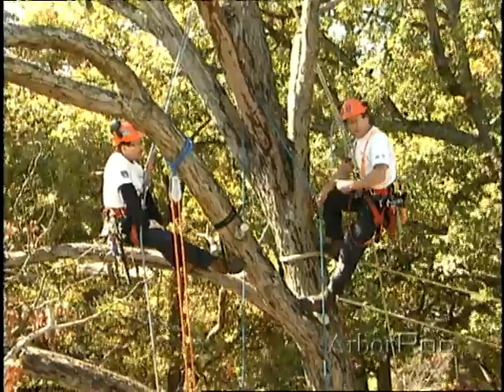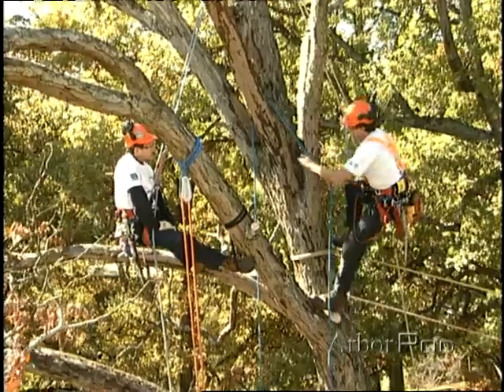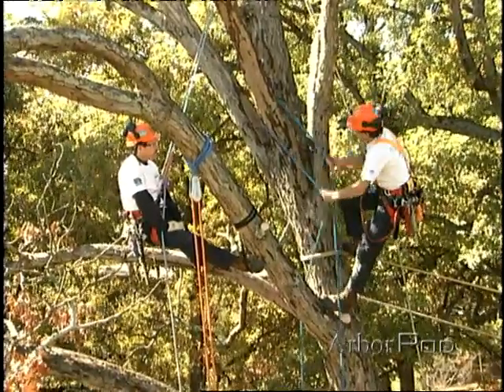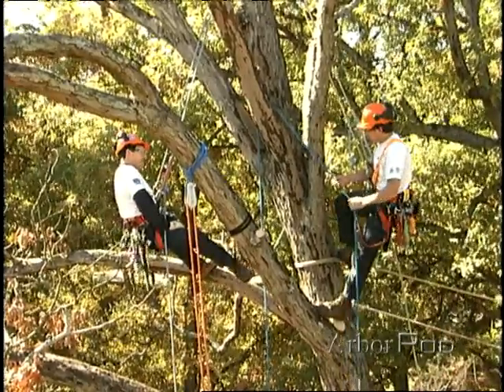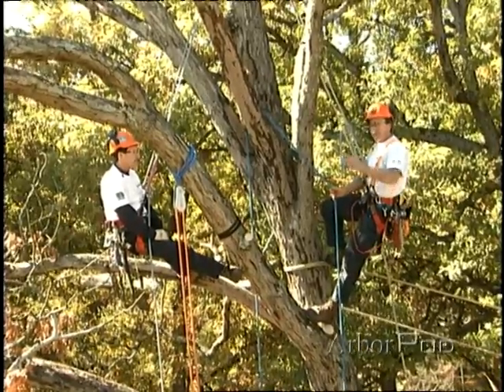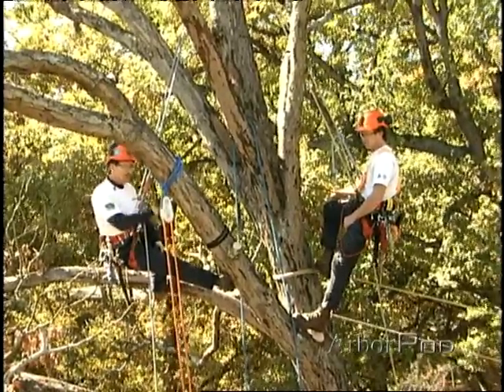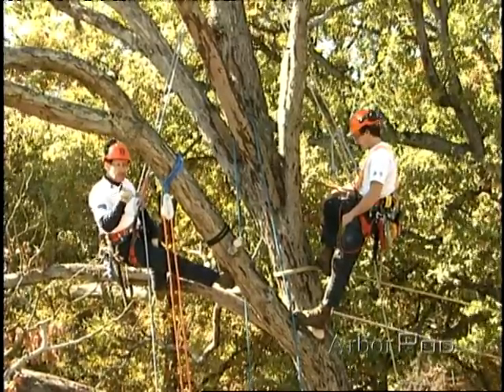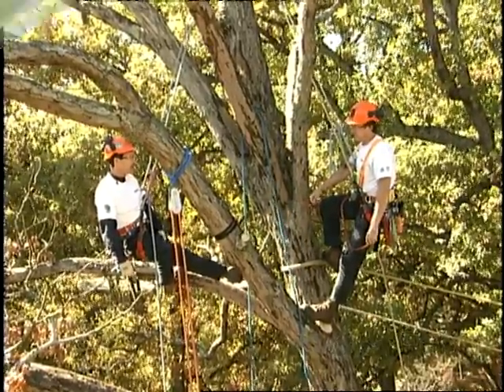Natural vs. False Crotch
Determine the benefits and limitations of natural- and false-crotch rigging. Learn when each technique may be more preferable to use in the field on this episode of Climbing and Rigging.